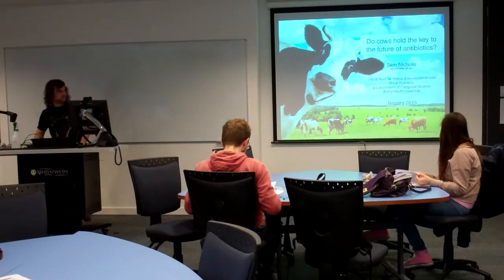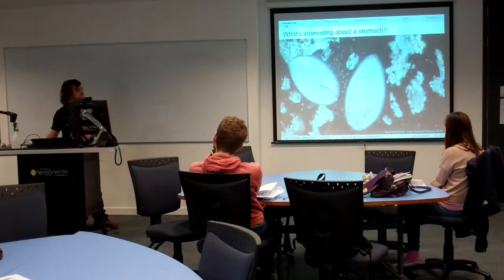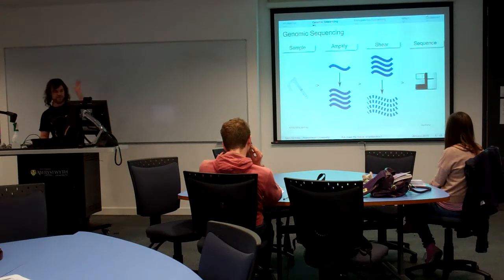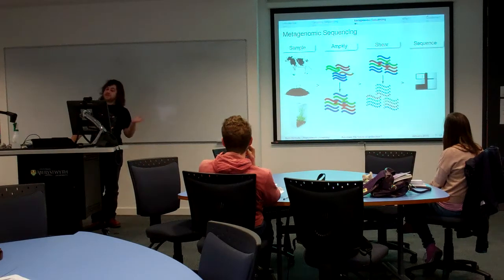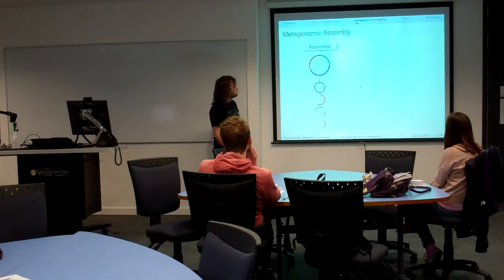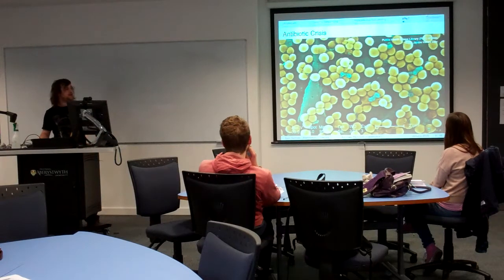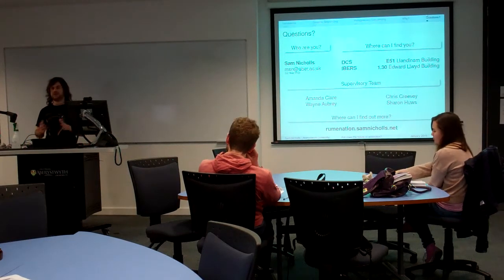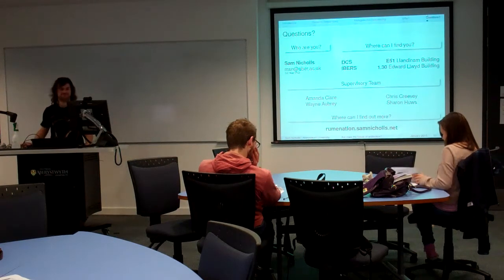Do cows hold the key to the future of antibiotics?